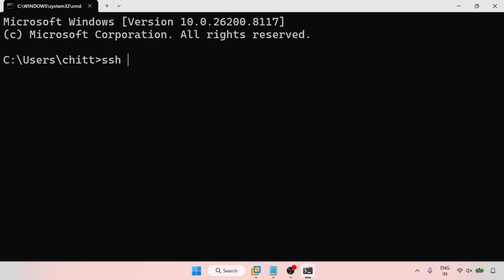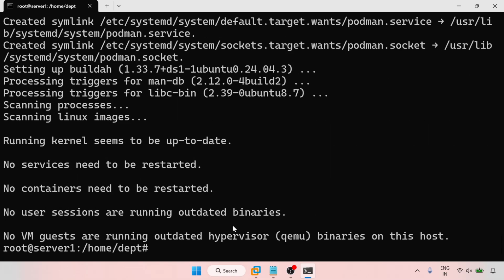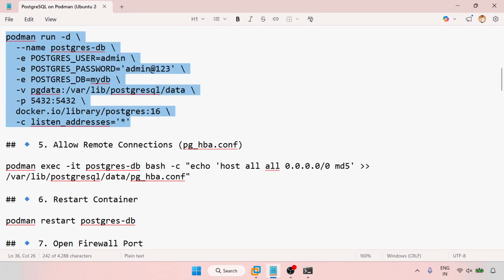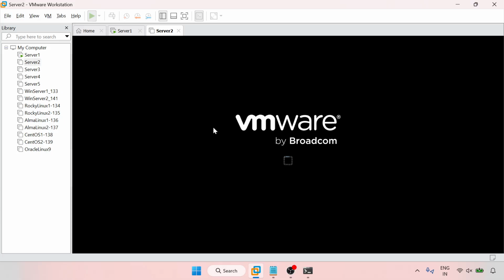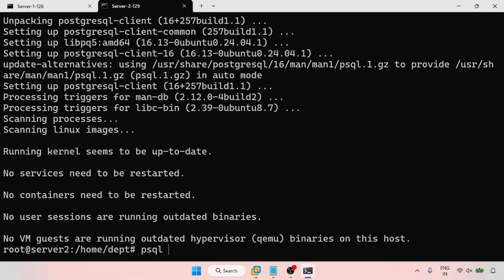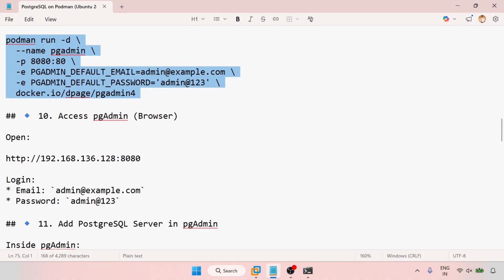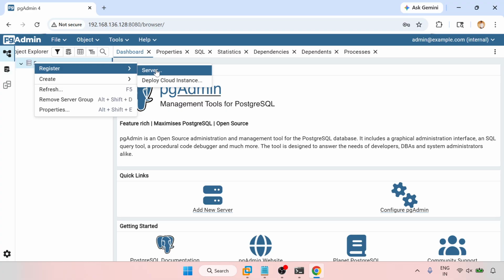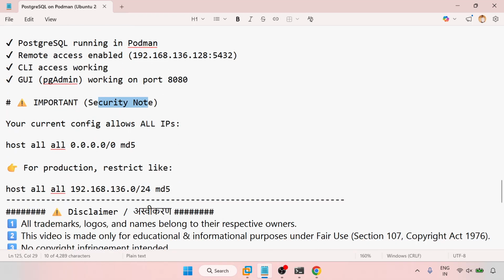PostgreSQL on Podman (Ubuntu 24.04) FULL Setup | Remote + pgAdmin + CLI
Complete, practical step-by-step guide to run PostgreSQL using Podman (Docker-compatible) on Ubuntu 24.04 LTS, including:

Installation
Running container
CLI access
GUI access
Remote access (your IP: 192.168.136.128)

Thanks & Regards,
💫 Chitt Ranjan Mahto — “CHIRAG” 💫